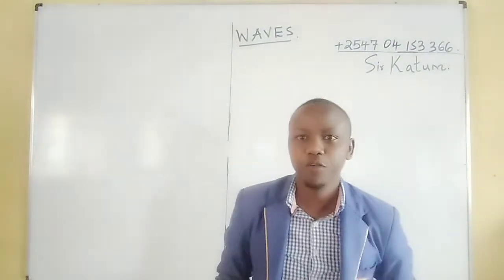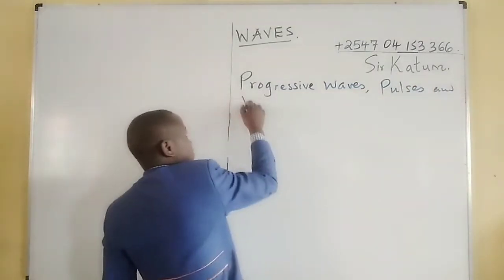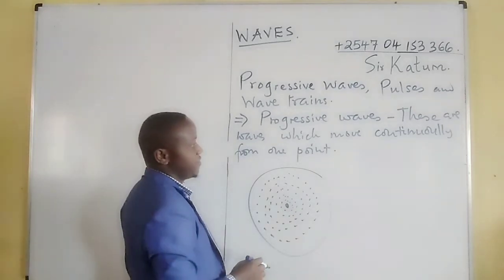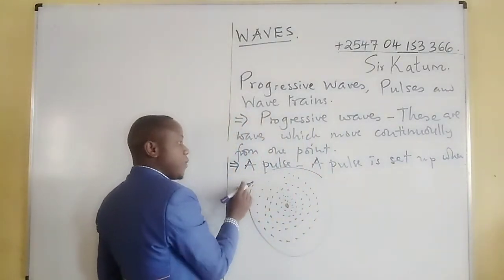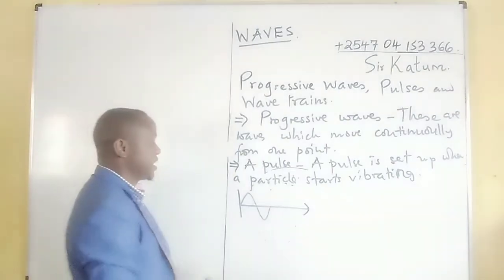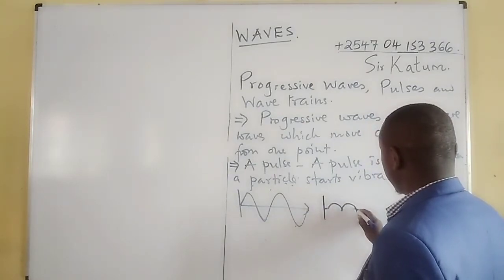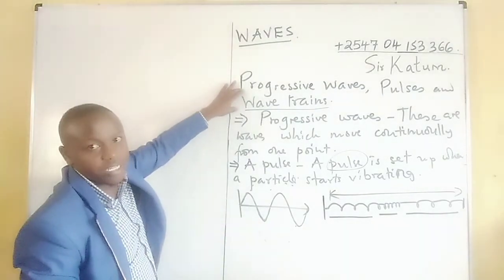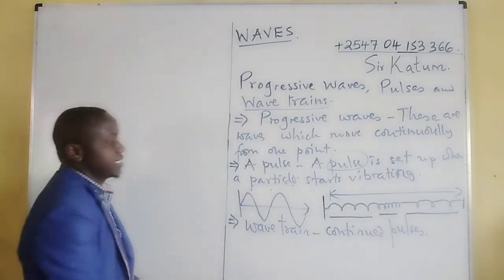PROGRESSIVE WAVES, PULSES AND WAVE TRAINS. FORM 2 PHYSICS.